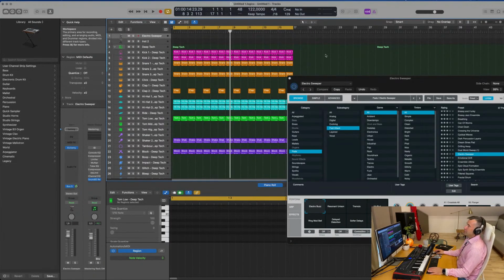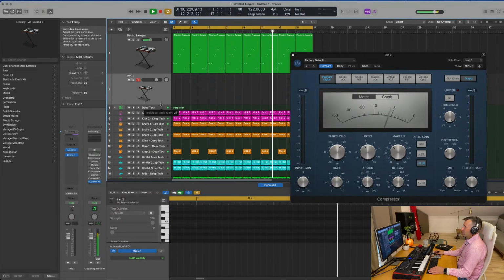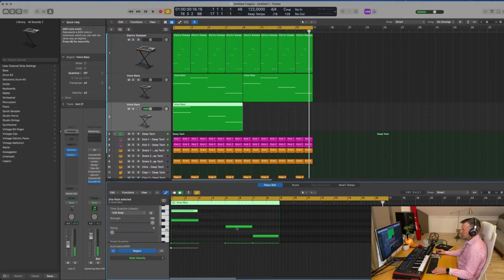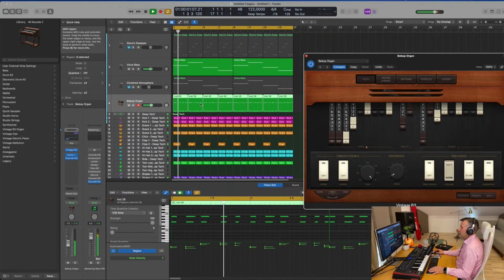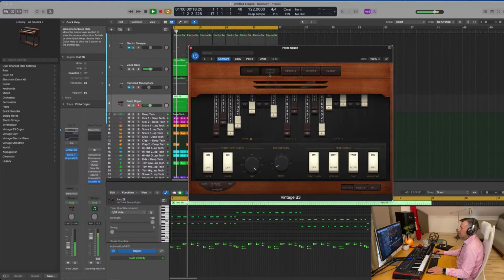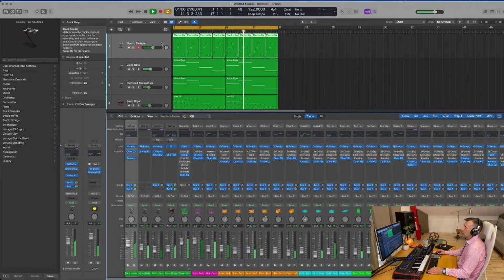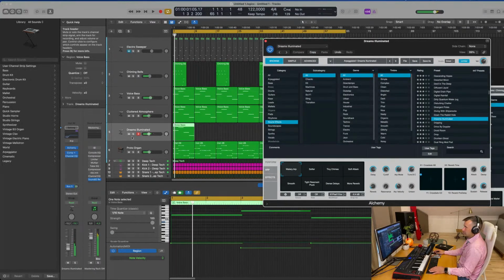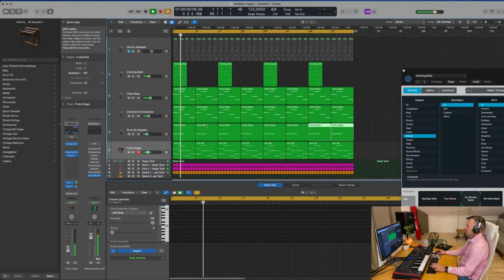Melodic House Like Anjunadeep & Purified | Live Tutorial #342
Ethereal Grooves Await? Craft Anjunadeep & Purified Magic Like Nora En Pure!
In Episode 342 of our Live Electronic Music Tutorials, we conjure captivating melodic house LIVE at 122 BPM in D# – honoring Anjunadeep's depth and Purified's lush vibes! From drum breakdowns and sub bass patterns to lead recordings, organ stabs, plucks, and FX layers, we'll compose, arrange, mix, and master a 5:30 track from scratch. Pros and newcomers, unlock pro techniques with our exclusive templates for Ableton, Logic Pro X, and FL Studio – 100% MIDI, 11 synth/10 drum channels, automations, and a mastering rack! Unlock These Melodic House Secrets:  Rhythm & Bass Core: Breakdown drums, craft sub patterns, and apply sidechain compression for seamless drive.
Lead & Stab Magic: Record techniques for bells, organ stabs, plucks, and chord progressions that build emotion.
Texture & Mix Mastery: Select sounds, add reverb/FX for depth, and blend elements into a polished gem.
Full Workflow: Real-time creation – watch ideas evolve into a complete, original track!

 Download Your Ultimate Toolkit & Sample Pack – Produce Now!
100% original content ready to tweak – plus hundreds more melodic house resources!
Explore More Quick-Nav Chapters – Dive Into the Melody
0:00 - Intro: Melodic House Exploration
2:08 - Drum Beat Breakdown
3:07 - Lead Recording Techniques
5:08 - Sound Selection & Sidechain
6:51 - Sub Bass Pattern Crafting
10:55 - Bell Hit Creation
12:35 - Organ Stabs Recording & Editing
14:27 - Chord Arrangement Progression
17:30 - Sound Selection & Organ Reverb
19:09 - Mixing All Elements
22:42 - Melodic Plucks Recording
25:18 - Background FX for Depth
33:45 - Final Thoughts & Pro Tips Your FREE masterclass in melodic mastery – watch, download, and create! If it sparks your soul, hit LIKE, SUBSCRIBE for more live builds, and for alerts. Comment: Favorite Anjunadeep or Purified track? Let's vibe! MelodicHouse Anjunadeep PurifiedRecords MusicProduction LogicProX AbletonLive FLStudio ElectronicMusicTutorial SoundDesign HouseTemplates ProducerTips NoraEnPure LEMT Level Up Your Catalog: Sell your templates & sounds
Follow for discounts & promos: